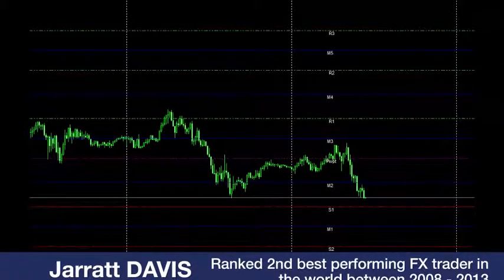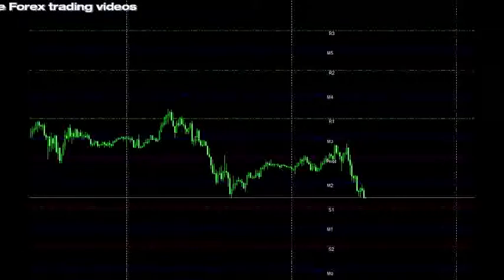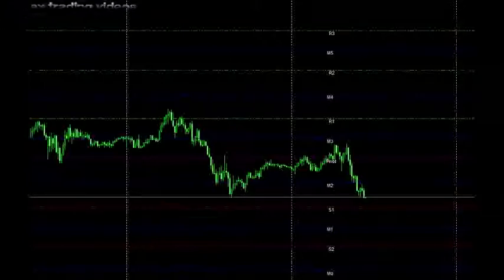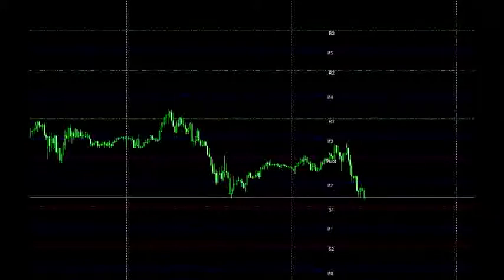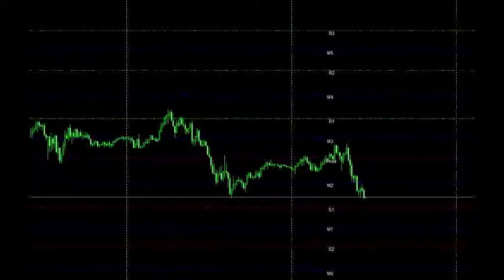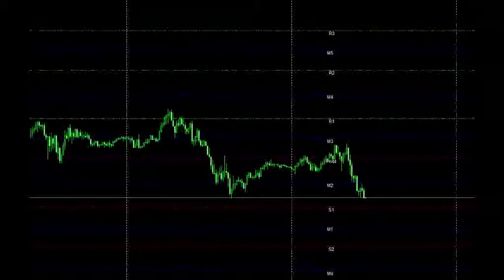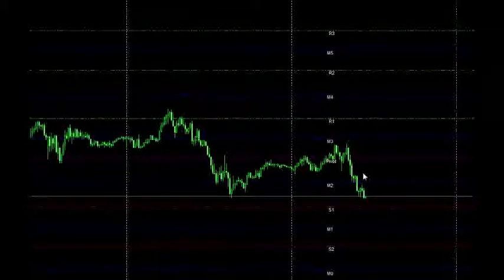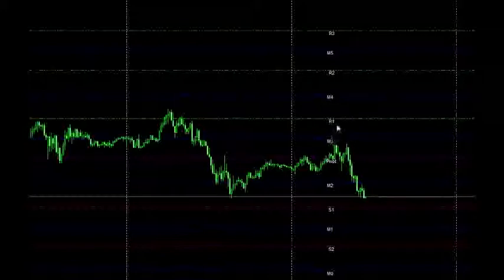Forex Pivot Points. How to use them effectively? - Forex Trading Strategy Q&A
How to use Forex Pivot Points effectively? A pivot point is a measurement of the previous price action, the most common pivot point is the daily pivot point.

Welcome to this special presentation on pivot points. This is a two-part video. In part 1 we gonna be looking at pivot points themselves we gonna talk a little bit .

Welcome to the second installment on Forex Pivot Points. In the first video we looked at the zones. The central pivot which is the pink line in the illustration here .

Recorded on June 21, 2013. BloodHound Template Download Chart Template Download . View full webinar: Join Rob Booker, author of Adventures of .